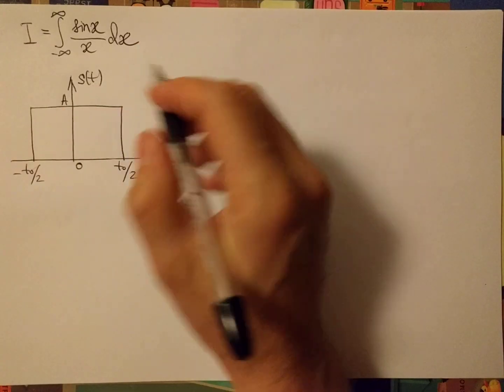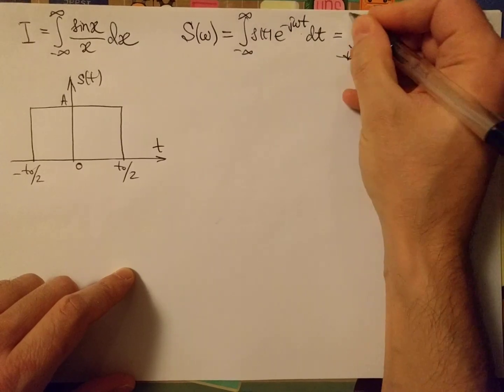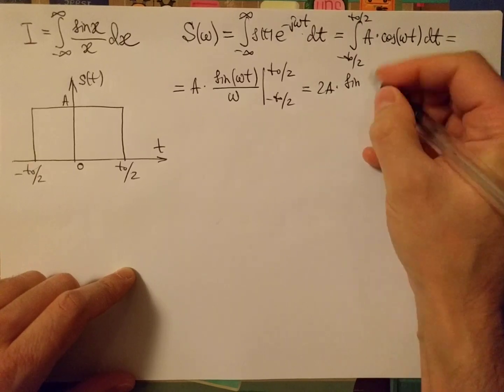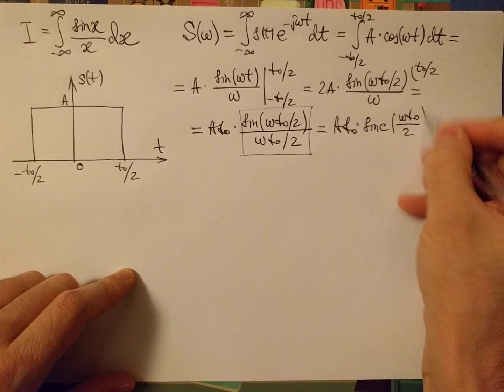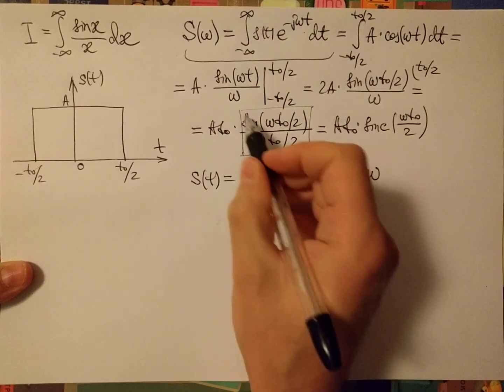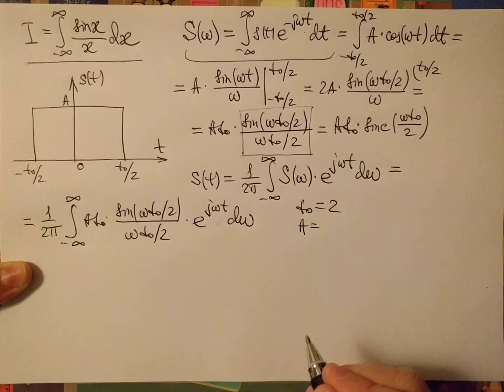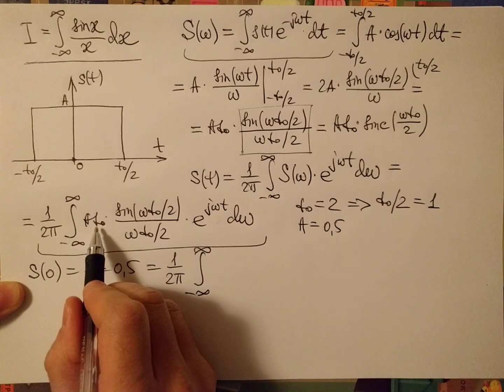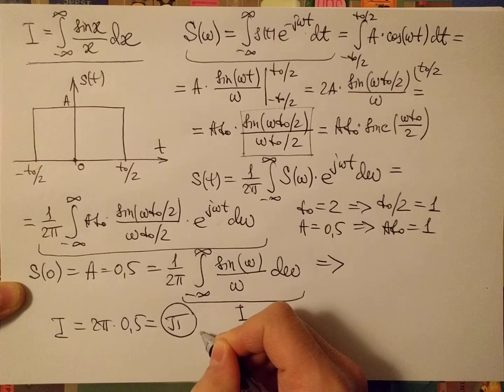Integrating sin(x)/x, x=-inf... inf, using Fourier transform